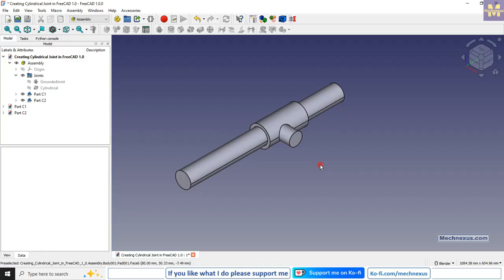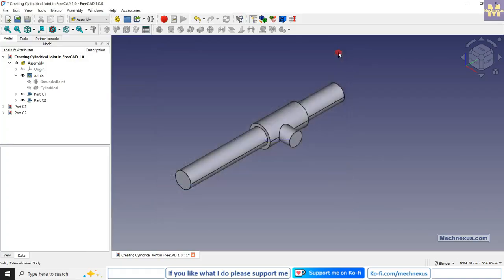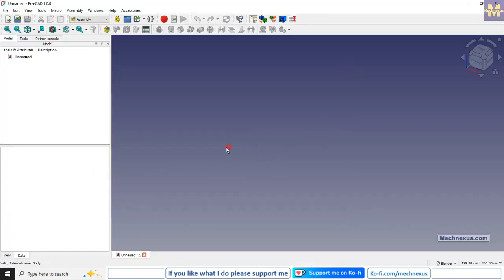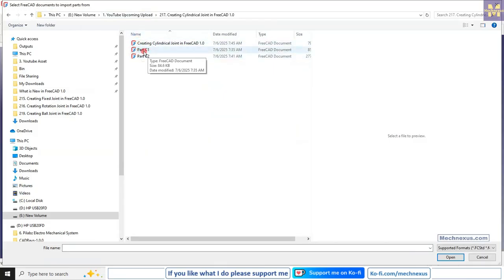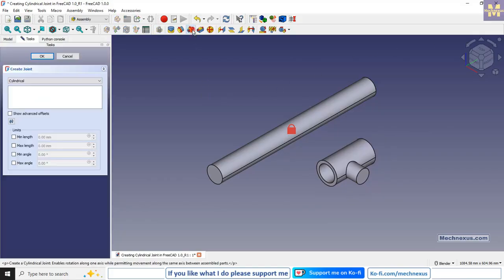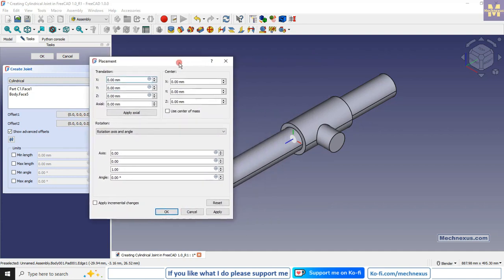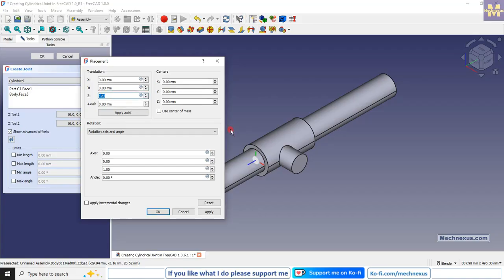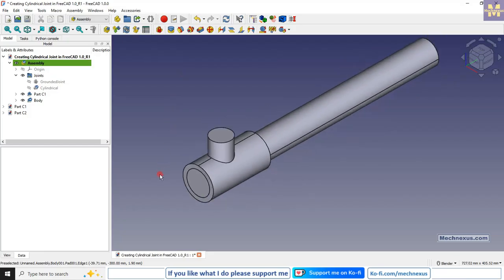Create Cylindrical Joint in FreeCAD Assembly Workbench | Mechnexus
In this video I have explained How to Create Cylindrical Joint in FreeCAD Default Assembly Workbench.

▶️ *Thanks*
Thanks,
*Amar Patel*